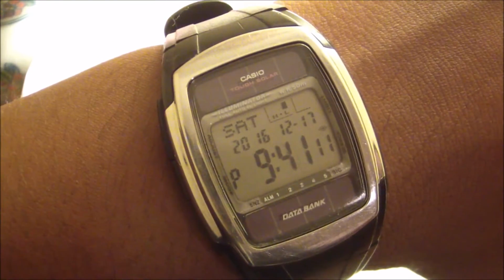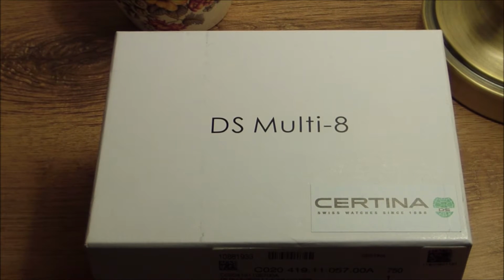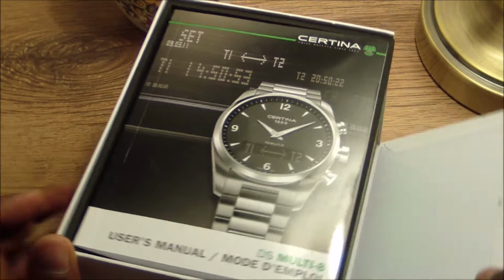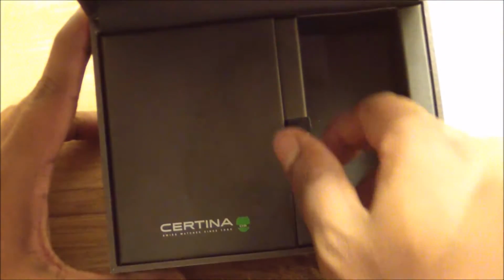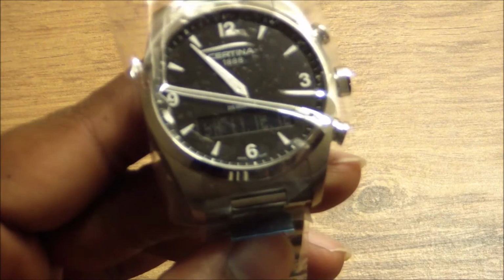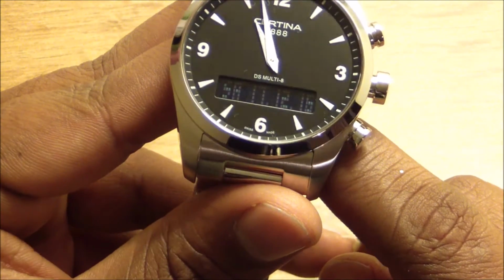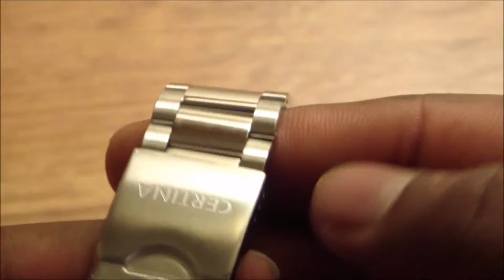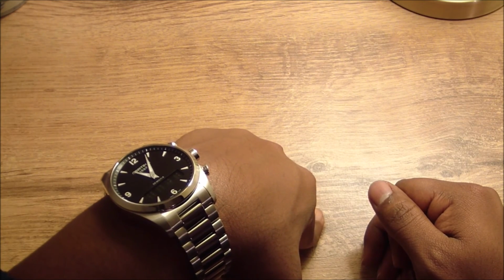Unboxing my Certina DS Multi-8 C020.419.11.057.00 Quartz watch.